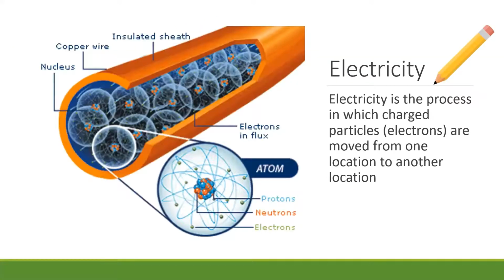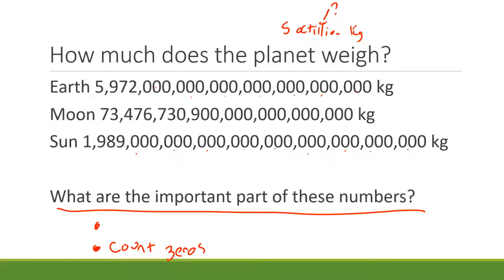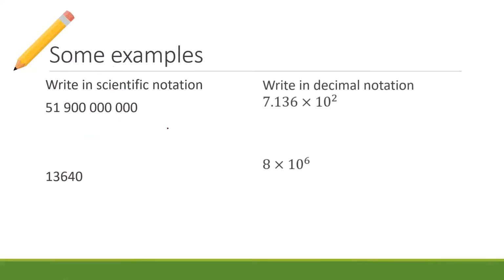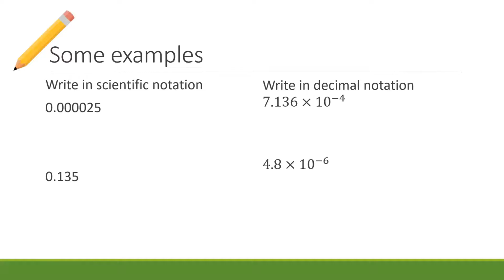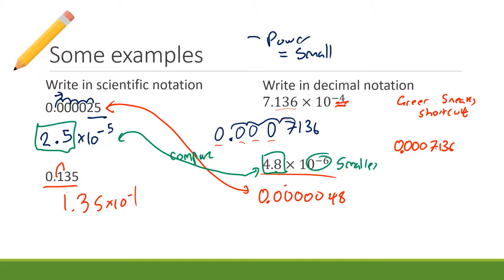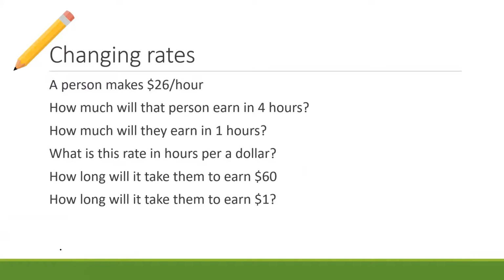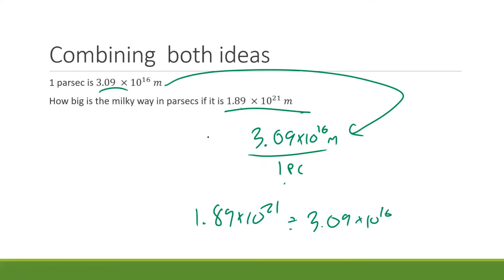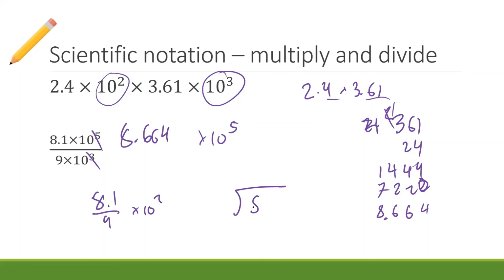Year 10 Engineering maths - Lesson 20 - Scientific notation